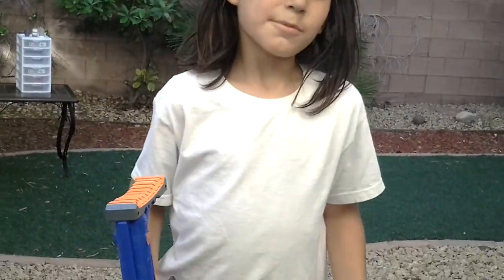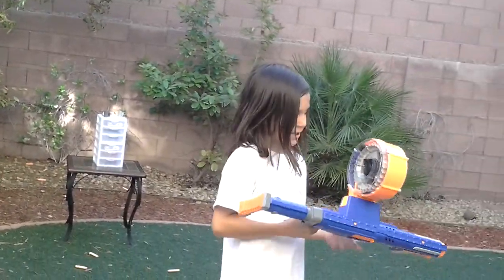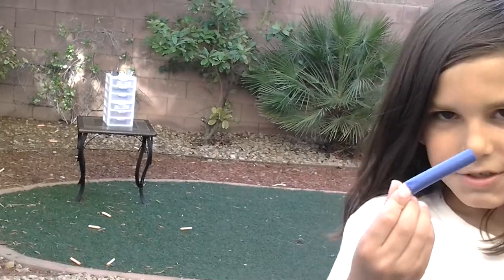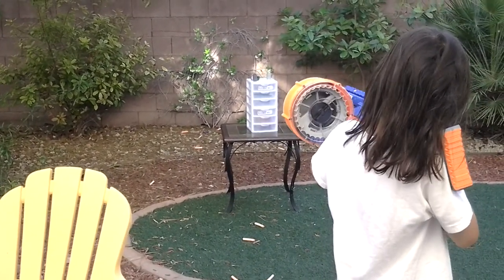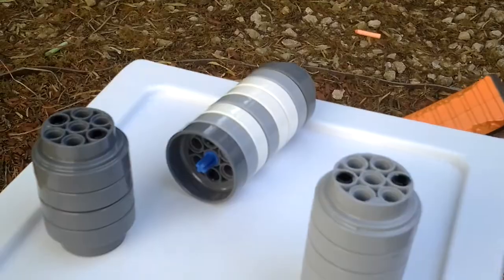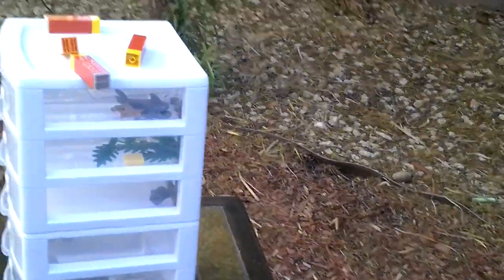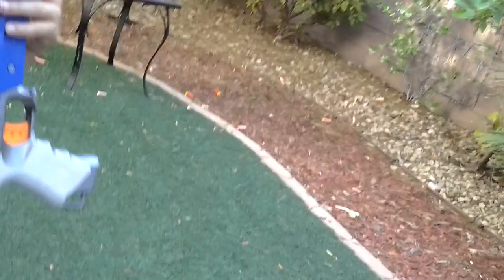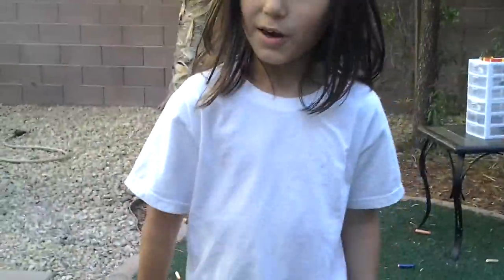Nerf target practice raider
Raider